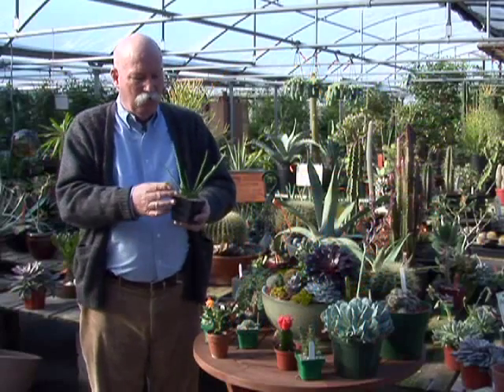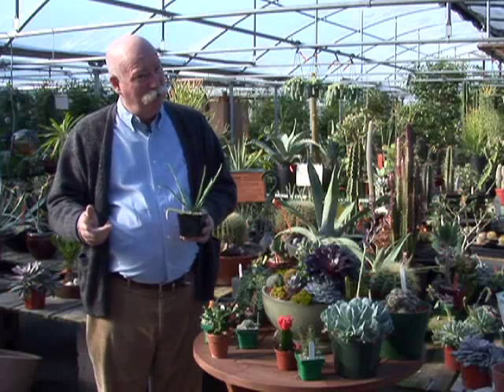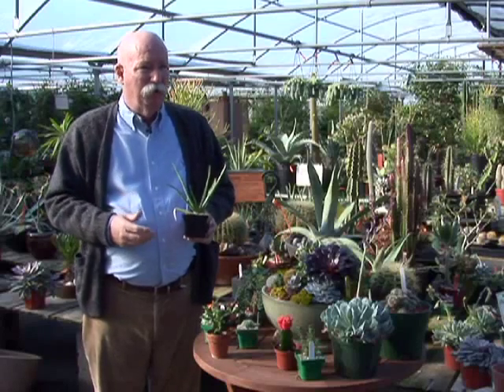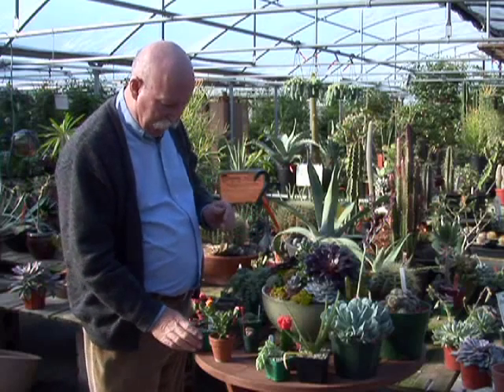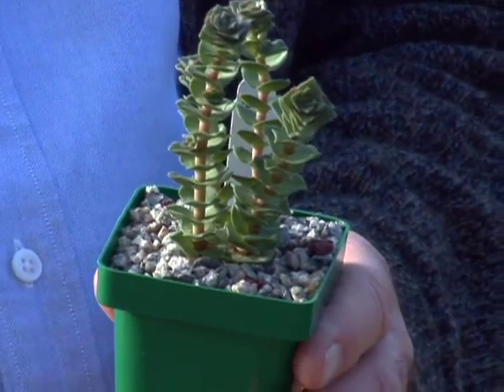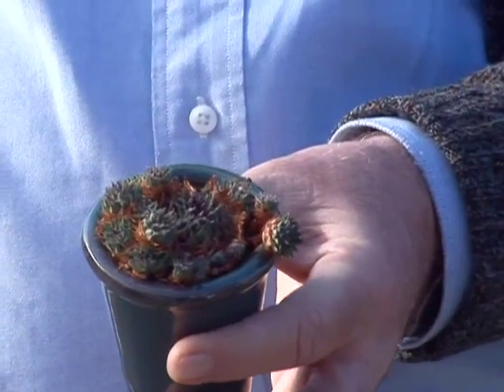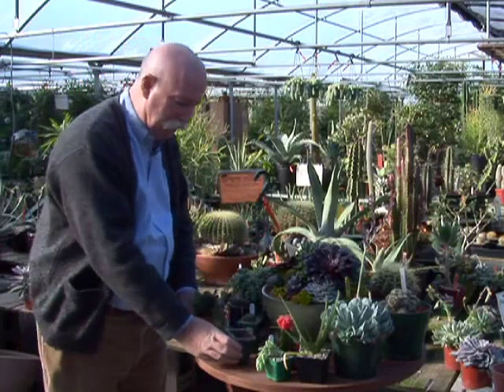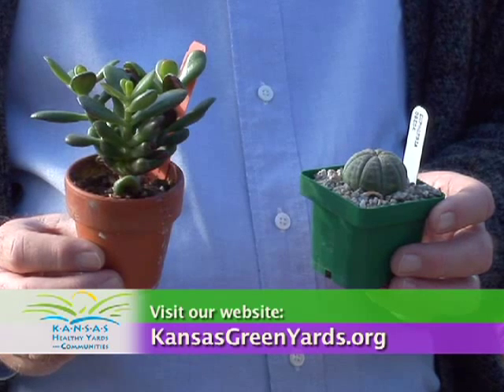Aloe Vera Plants and Interesting Pots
Aloe Vera plants have been grown for centuries as both a decorative succulent and a medicinal plant.  Learn more about this interesting plant, and discover the importance of choosing the right container for your plant.  Produced by the Department of Communications at Kansas State University.